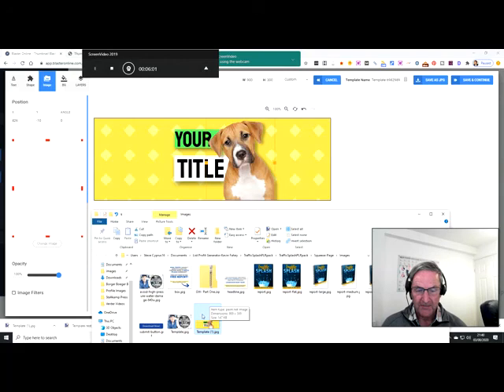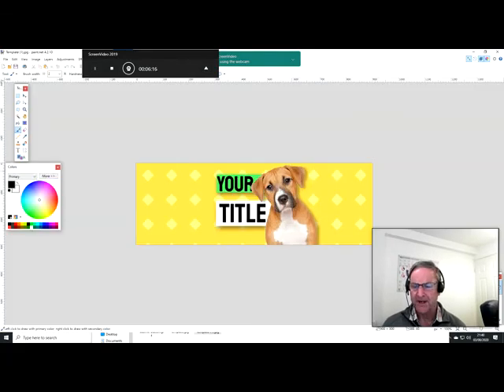How to Change the Aspect Ratio or Custom Image Size in Thumbnail Blaster